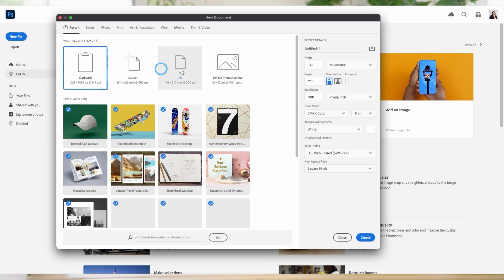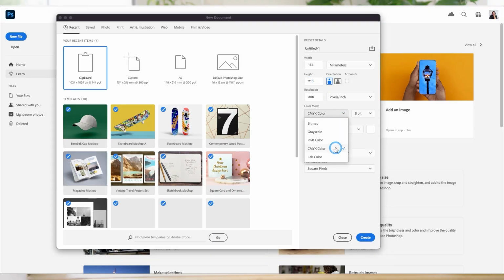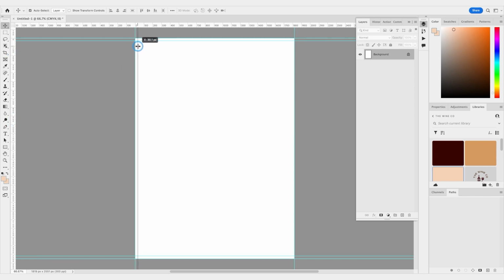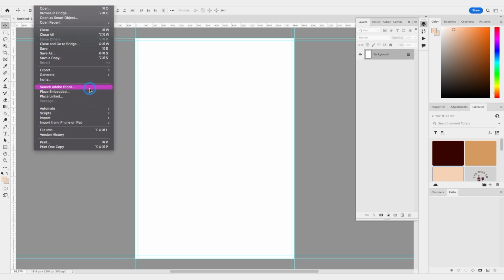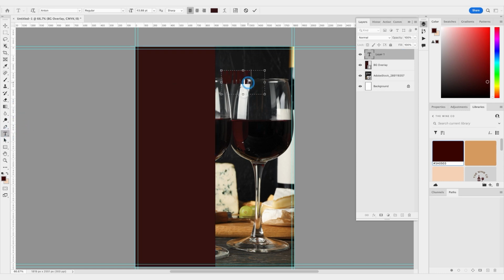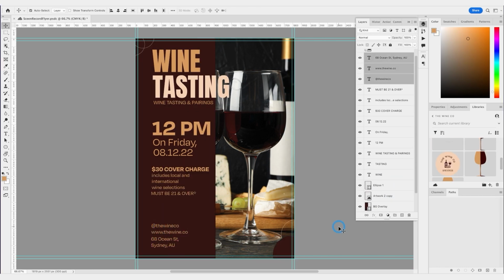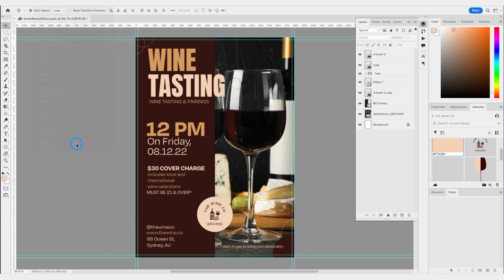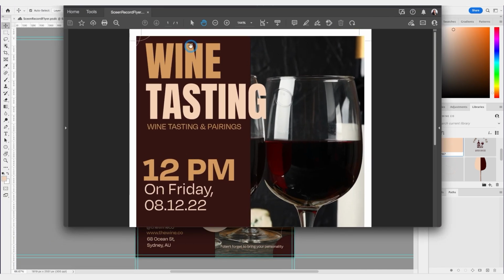Design a flyer for your business [Guide] | Adobe Photoshop for Marketers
Learn all about how to use Photoshop to create a promotional flyer that is ready for print.

Photoshop is not limited to photo editing, and not limited to the professionals. With Photoshop everyone can seamlessly create marketing collateral, including an eye-catching flyer.

Follow graphic designer Anika Aggarwal’s tutorial as she demonstrates how to set up your Photoshop file so that it is print-ready and then walks through adding imagery, fonts and customising colour for the perfect print flyer.

00:00 – Promotional Flyer Photoshop tutorial.
00:36 – Setting up your flyer to be print-ready.
00:53 – What is CMYK colour mode.
01:20 – Setting the bleed area.
01:50 – Adding imagery and structure to your flyer
02:22 – Adding type to your design
03:05 – Adjusting type colours
03:28 – Exporting the flyer for print

Create your own promotional flyer, or design pro-looking assets like social media tiles, infographics or product mock-ups with Adobe Photoshop: